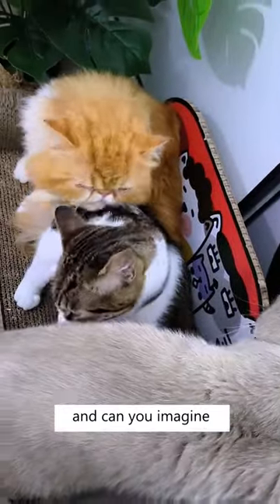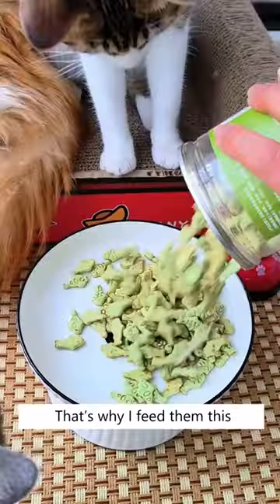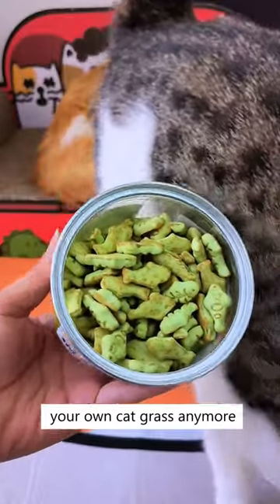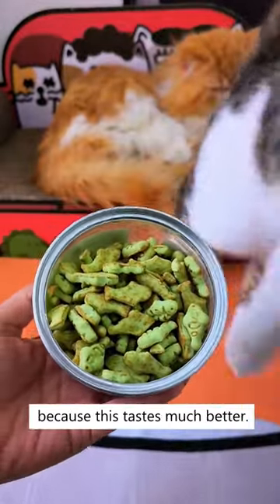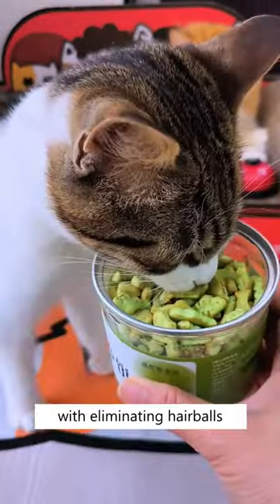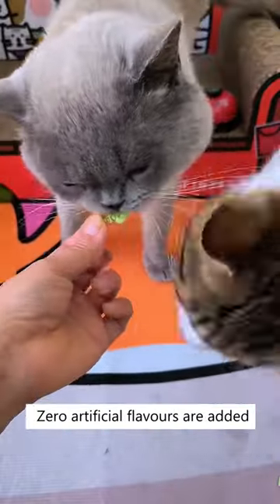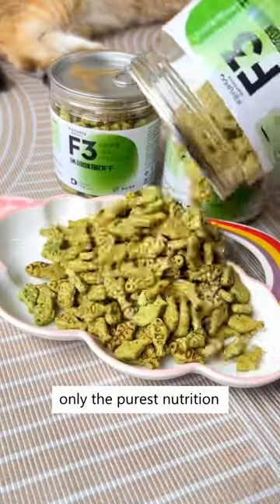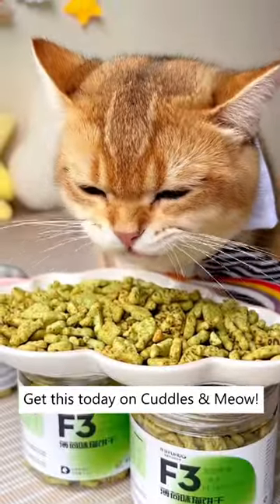My Cats Are Running A Grooming Train! 😭